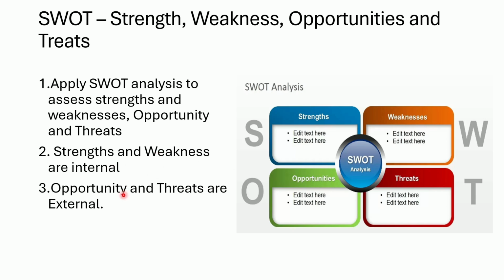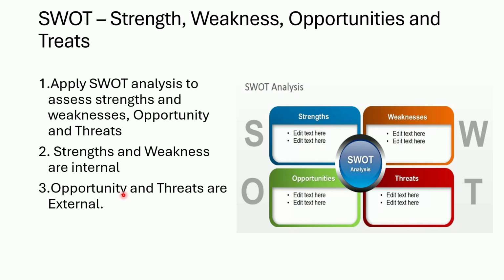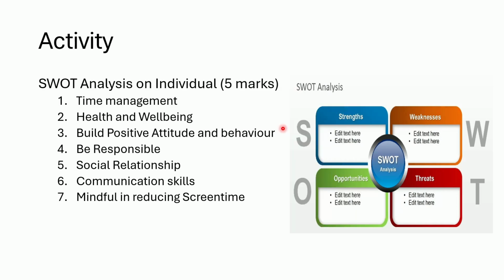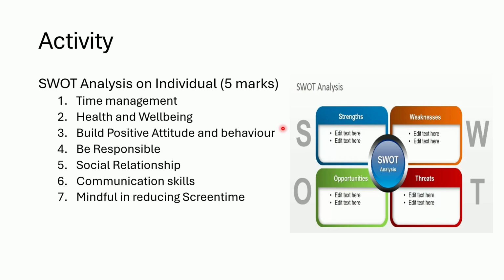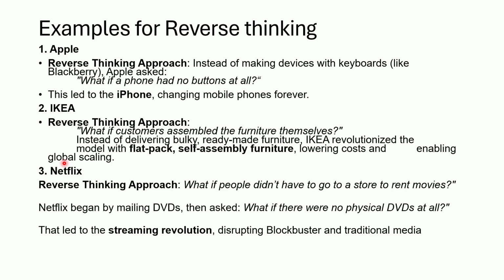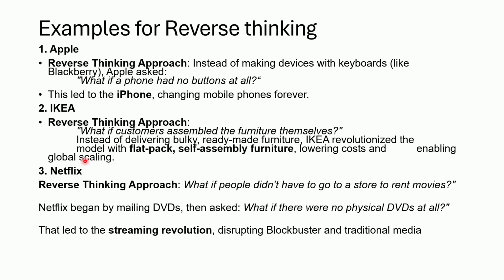Swot and reverse thinking